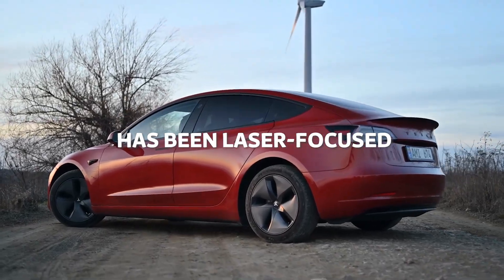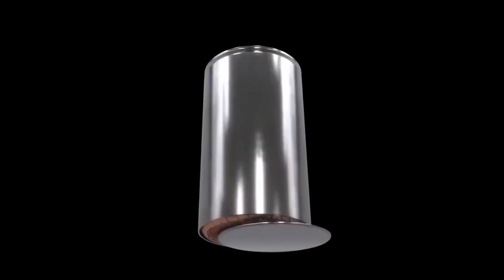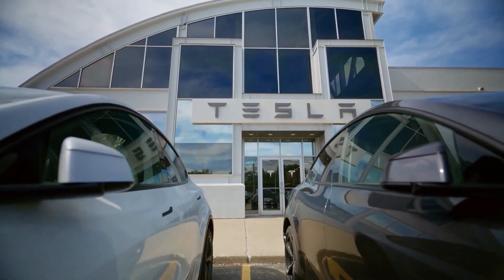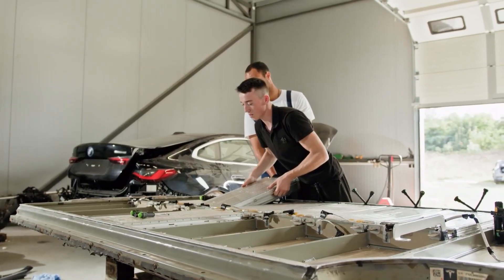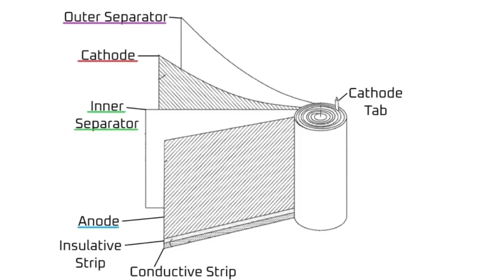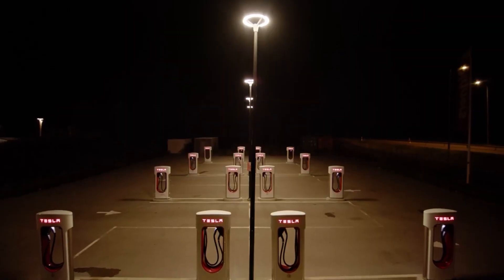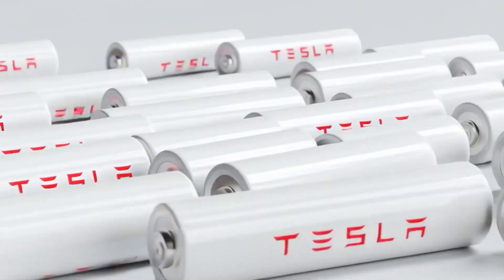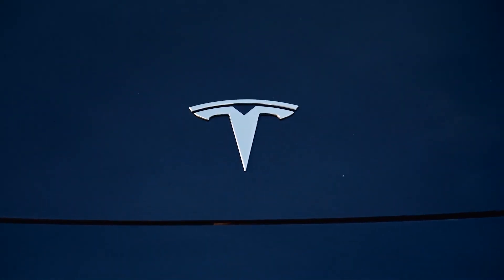Elon JUST EXPOSED: 4 Hidden 4680 Batteries That Change EVERYTHING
Why Tesla is splitting the 4680 into 4 missions (cost, range, lifespan, performance)

TESLA just exposed its hidden 4680 battery roadmap — and Elon Musk may be preparing 4 different 4680 cells that could reshape every EV Tesla sells, from the $25K Robotaxi and Cybertruck to the next-gen Roadster. In this deep dive, we break down the rumored NC05 / NC20 / NC30 / NC50 variants, the tech behind them (LFP, high-nickel, silicon-carbon anodes, dry cathode), and the shocking supply chain twist that could derail the entire plan.

If you want the real strategy behind Tesla’s next decade of batteries — not the headlines — you’re in the right place.

The LFP workhorse cell for Robotaxi/Semi vs. the performance monster for Roadster

The manufacturing “secret sauce”: dry cathode and why scaling it is brutal

The contradiction revealed in supplier data — and what it signals for 4680 ramp plans

👍 If this breakdown helped, hit Like — it tells YouTube you want more deep-dive EV analysis.

💬 Which 4680 variant matters most to you — Robotaxi LFP or Roadster silicon?